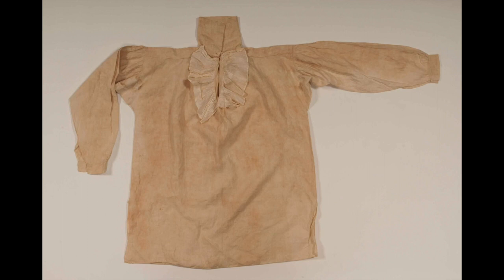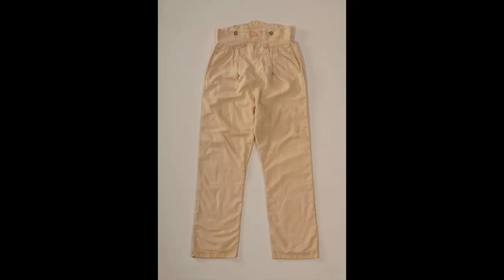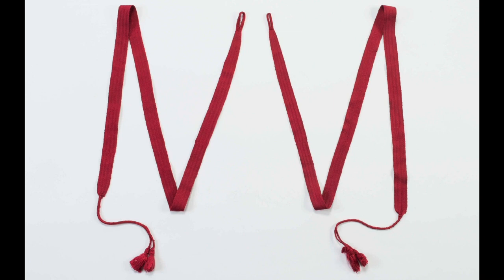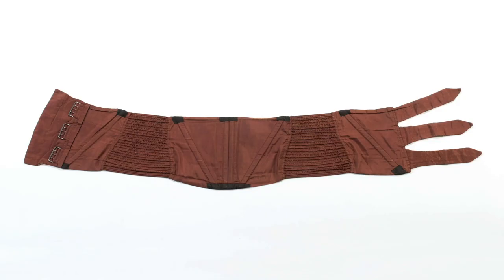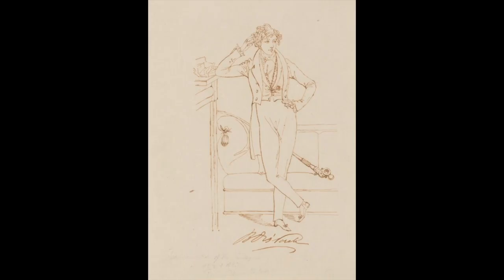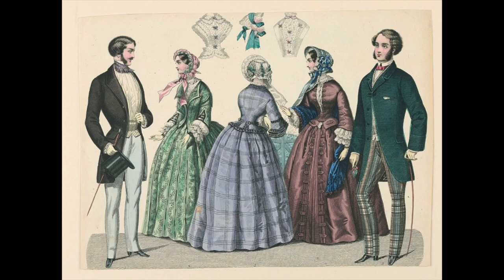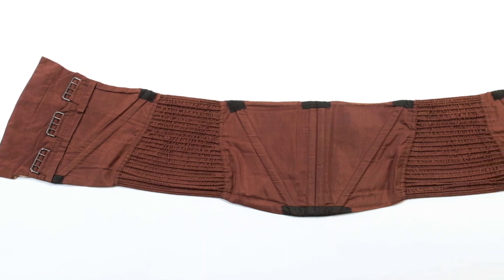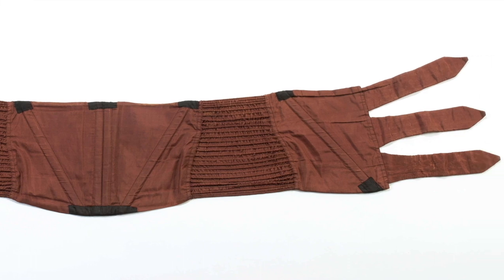Objects Up Close: Purser Chew's Wardrobe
The clothing belonging to Thomas John Chew, who was USS Constitution’s purser during the War of 1812, suggest that he was fashion-conscious and indulged in the latest trends popular among gentlemen in the early 19th century. In this video, learn more about Purser Chew and his trendiest pieces, include stays (a male corset) and suspenders.

This video has been made possible by a Sustaining the Humanities through the American Rescue Plan (SHARP) grant from the National Endowment for the Humanities: Democracy demands wisdom. Any views, findings, conclusions, or recommendations expressed in this article do not necessarily represent those of the National Endowment for the Humanities.